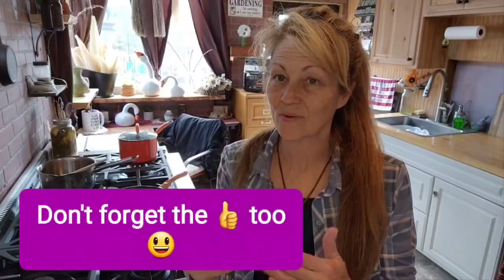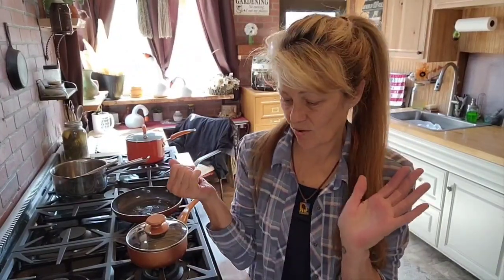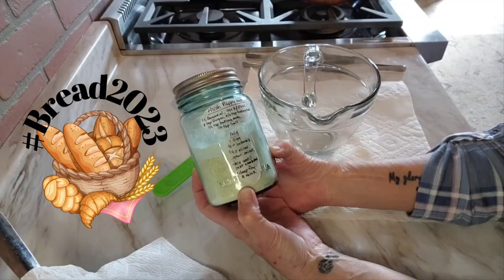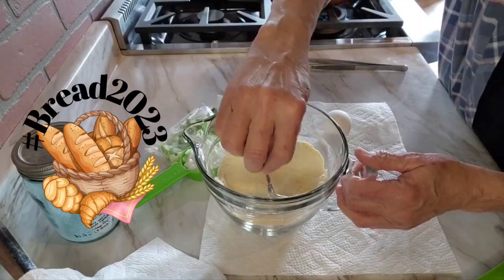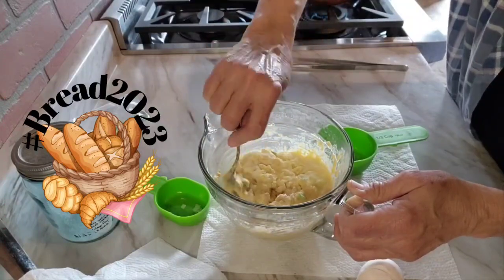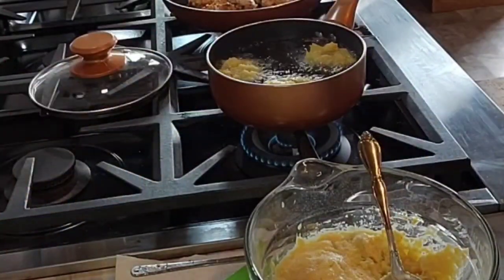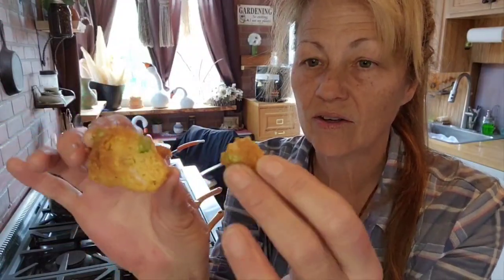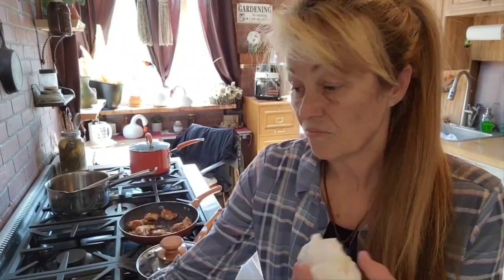Breads2023 Hush Puppies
Today we are making Hush Puppies for Breads2023 collaboration hosted by @Jamiescountryliving

Recipe
In the jar (make ahead)
1 cup cornmeal
1/4 cup AP flour
1 tsp sugar
3/4 tsp baking powder
1/4 tsp baking soda
1/4 tsp salt

to that add:
1 egg
1/2 cup buttermilk
1/4 cup sliced green onions

mix until just combined

fry in oil for 3 minutes!